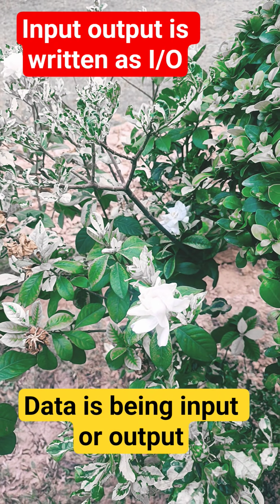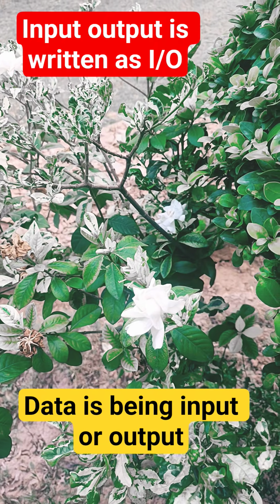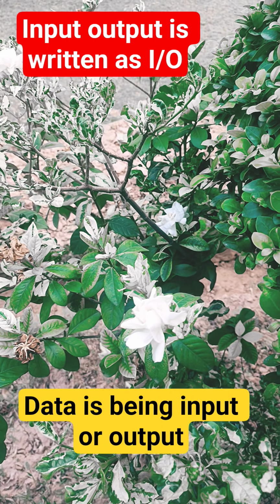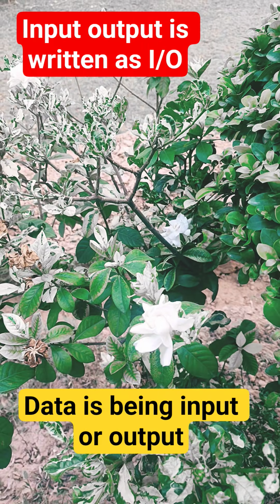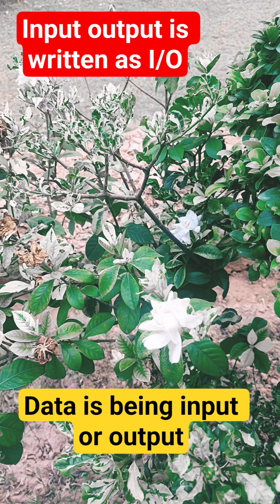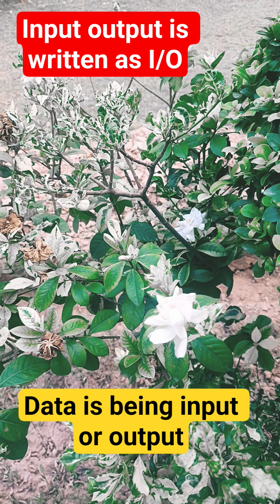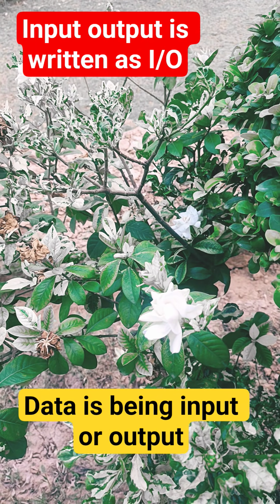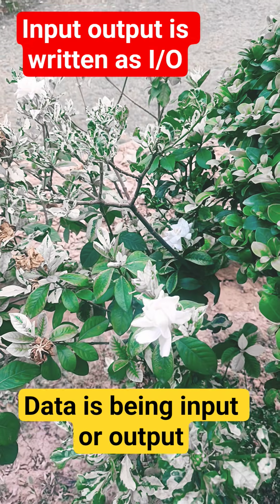C Language I/O functions or statements